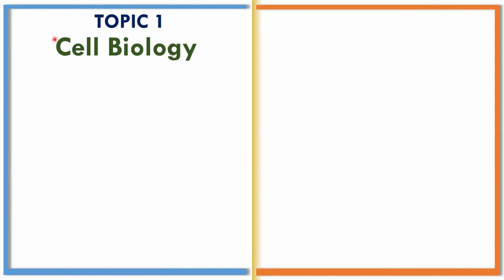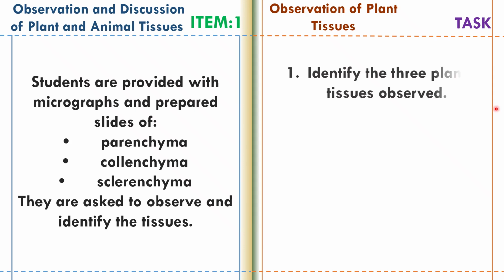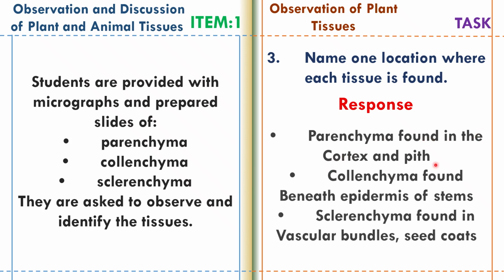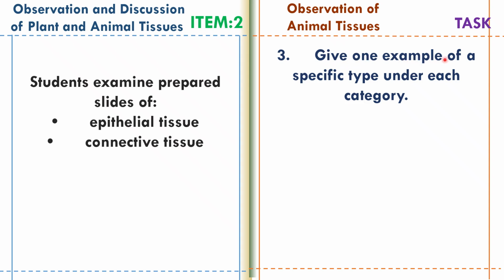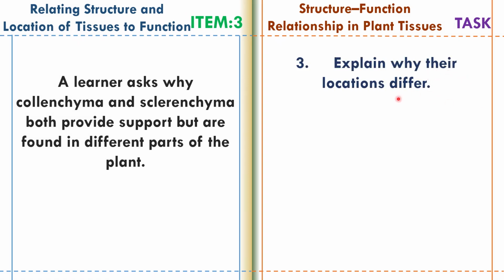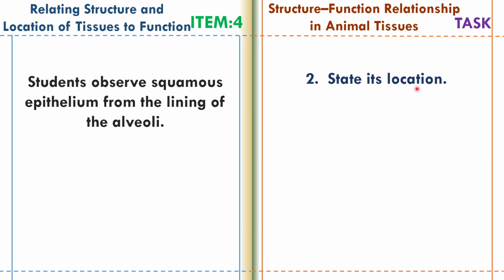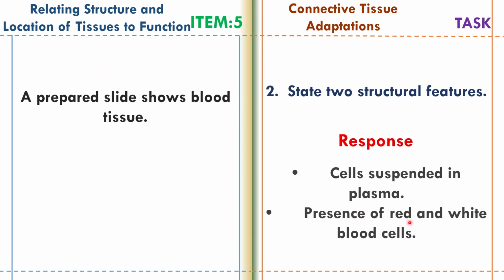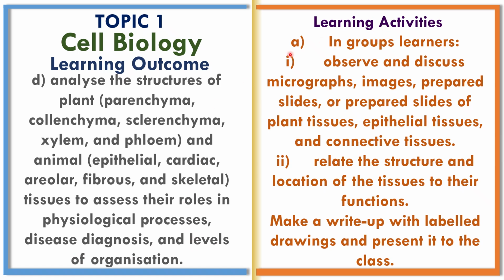Cell Biology-8-Structures of Plant and Animal (Epithelial, Cardiac, Areolar, Fibrous, and Skeletal)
a) In groups learners:
i) observe and discuss micrographs, images, prepared slides, or prepared slides of plant tissues, epithelial tissues, and connective tissues.
ii) relate the structure and location of the tissues to their functions.
Make a write-up with labelled drawings and present it to the class.